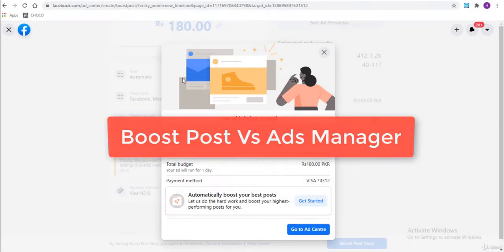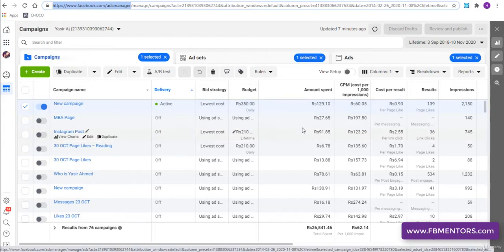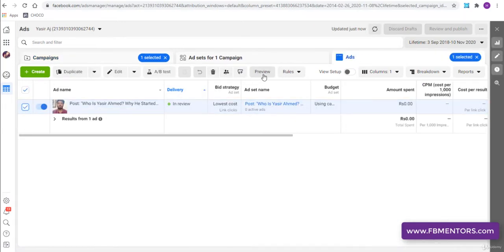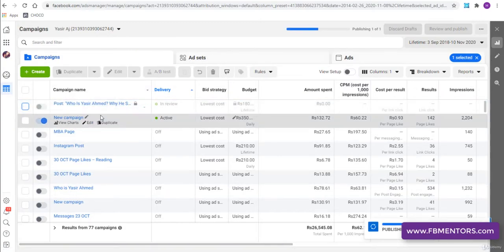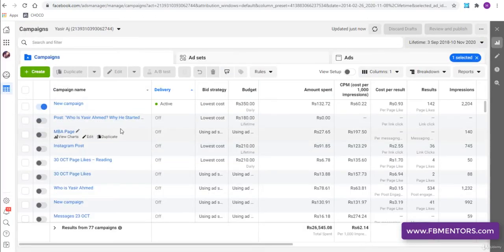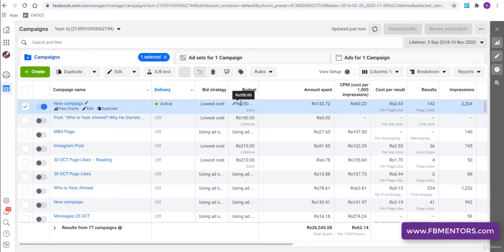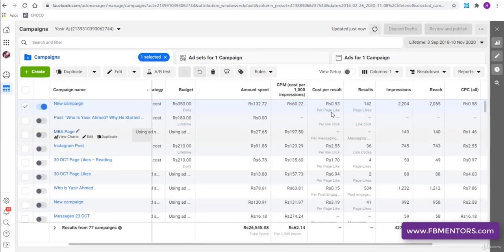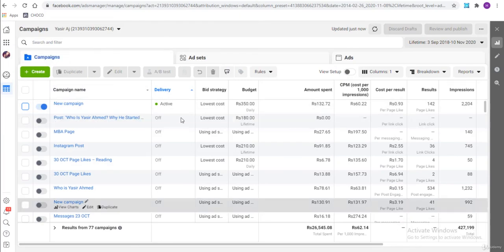Boost Post Vs Ads Manager|Facebook ads|Facebook marketing|Facebook business page|Insurance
facebook ads
fb ads
facebook ads manager
tutorial facebook ads
facebook ads tutorial for beginners
facebook advertising
facebook marketing